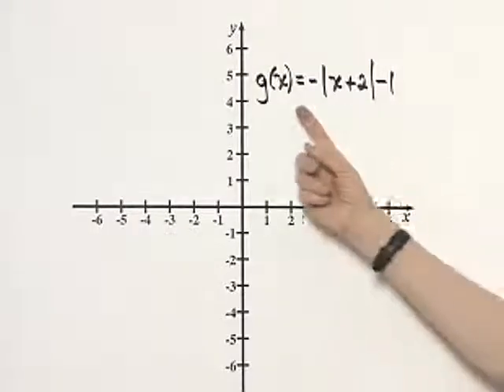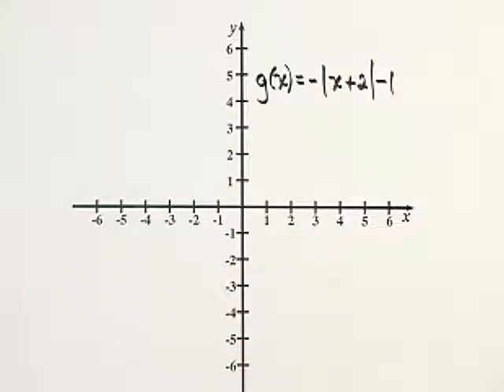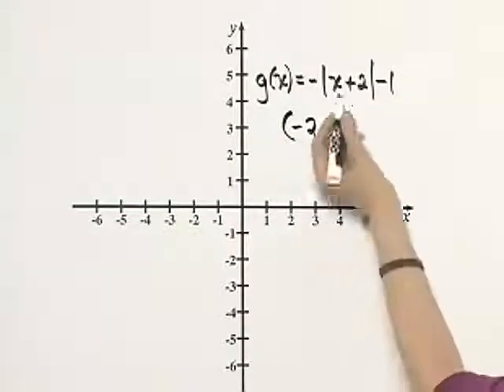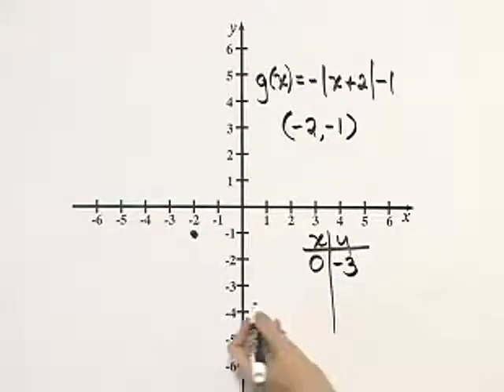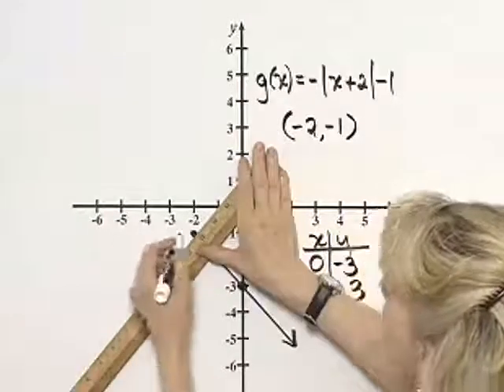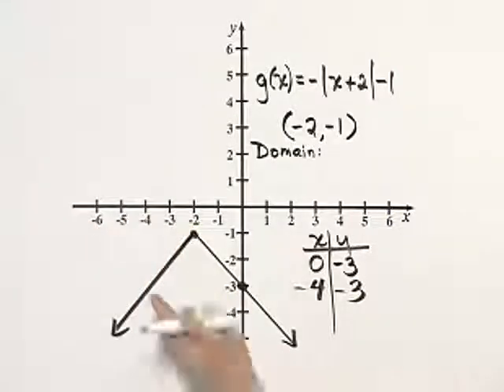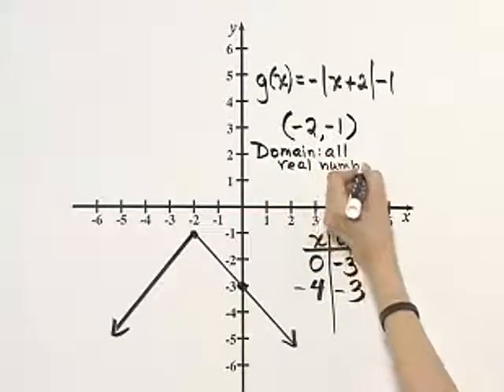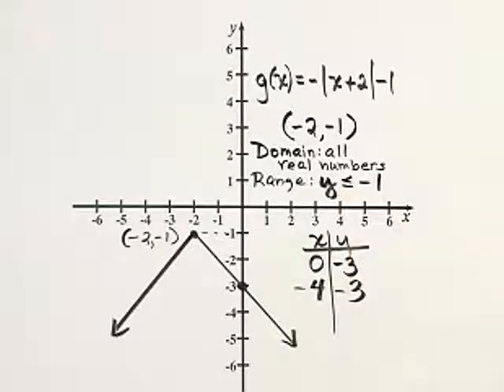Martin-Gay Beginning & Intermediate Algebra 6th Ed. Ch. 8 Ex. 21